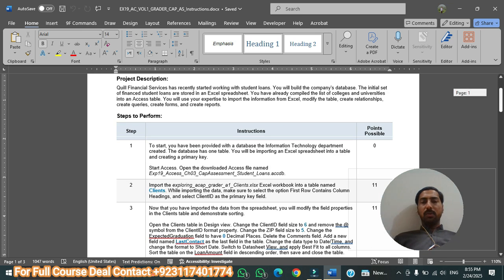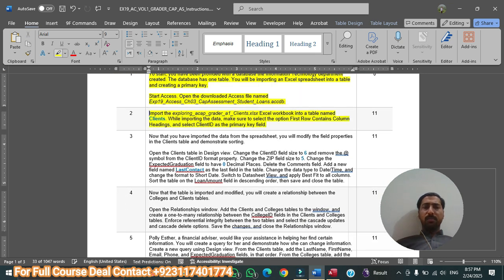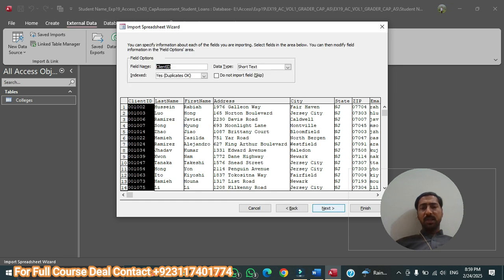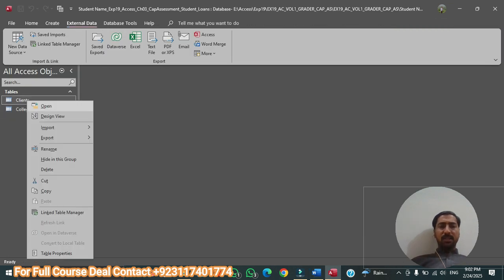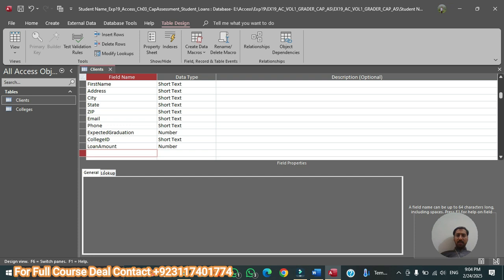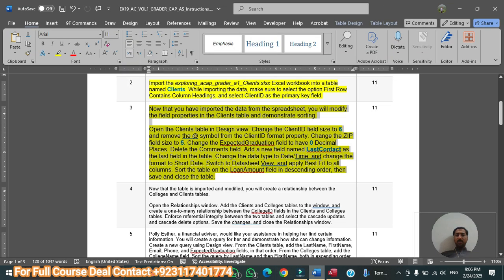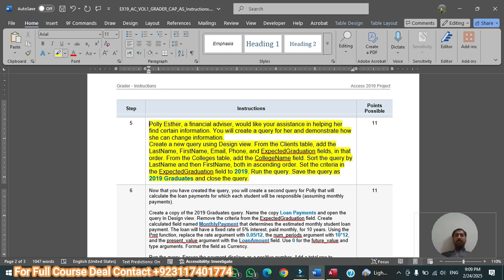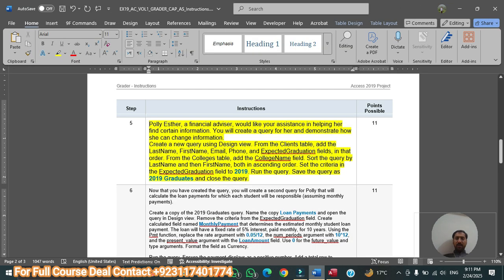Exp19_Access_App_CapAssessment - Student Loans 1.0 | access ch03 student loan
WhatsApp 1:  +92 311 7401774

Project Description:
Quill Financial Services has recently started working with student loans. You will build the company's database. The initial set of financed student loans are stored in an Excel spreadsheet. You have already compiled the list of colleges and universities into an Access table. You will use your expertise to import the information from Excel, modify the table, create relationships, create queries, create forms, and create reports.

Steps to Perform:
1 To start, you have been provided with a database the Information Technology department created. The database has one table. You will be importing an Excel spreadsheet into a table and creating a primary key.

Start Access. Open the downloaded Access file named Exp19_Access_Ch03_CapAssessment_Student_Loans.accdb. 0
2 Import the exploring_acap_grader_a1_Clients.xlsx Excel workbook into a table named Clients. While importing the data, make sure to select the option First Row Contains Column Headings, and select ClientID as the primary key field. 11

Open the Clients table in Design view. Change the ClientID field size to 6 and remove the @ symbol from the ClientID format property. Change the ZIP field size to 5. Add a new field named LastContact as the last field in the table.
Open the Relationships window.  Enforce referential integrity between the two tables and select the cascade updates and cascade delete options.
Create a new query using Design view. From the Clients table, add the LastName, FirstName, Email, Phone, and ExpectedGraduation fields, in that order.

Create a copy of the 2019 Graduates query.  Create calculated field named MonthlyPayment that determines the estimated monthly student loan payment. The loan will have a fixed rate of 5% interest, paid monthly, for 10 years. Using the Pmt function, replace the rate argument with 0.05/12, the num_periods argument with 10*12, and the present_value argument with the LoanAmount field.
Change the caption for the ClientID field to Num Loans, and the caption for LoanAmount to Avg Loan. Format the LoanAmount field as Standard.
Create a Split Form using the Clients table as the source. Change the height of all of the fields and labels to .25 collectively. Reorder the fields in the bottom half of the split form so the FirstName displays before the LastName field. Switch to Form view and click the row for Riya Gonzalez. Change her expected graduation date to 2022.
Create a report using the Report Wizard. From the Loan Payments query, add the LastName, FirstName, Email, ExpectedGraduation, CollegeName, and MonthlyPayment fields. Do not add any grouping or sorting. Ensure the report is in Landscape orientation. Save the report as Loans by Client and view the report in Layout view. Adjust the width and position of the fields and labels so that all of the values are visible. Save the report.
Apply the Integral theme. Group the report by the ExpectedGraduation field. Sort the records within each group by LastName then by FirstName, both in ascending order. Switch to Print Preview mode and verify that the report is only one page wide
11 Save the database. Close the database, and then exit Access. Submit the database as directed. 0